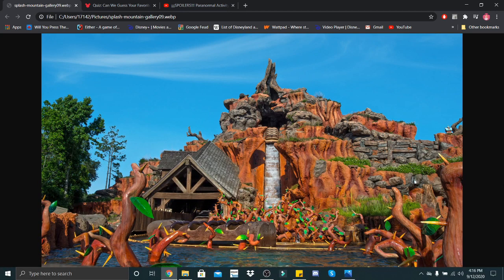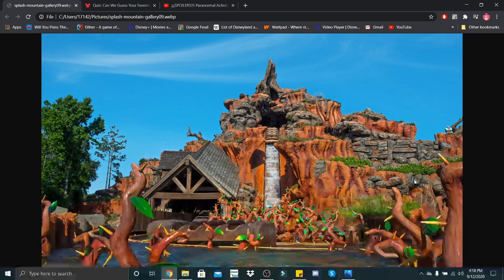Fun Facts: Splash Mountain